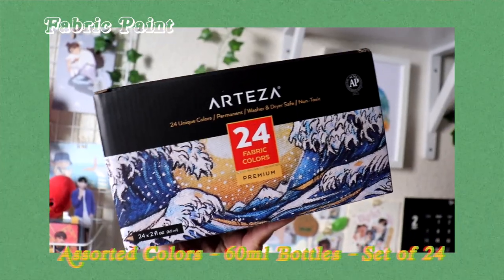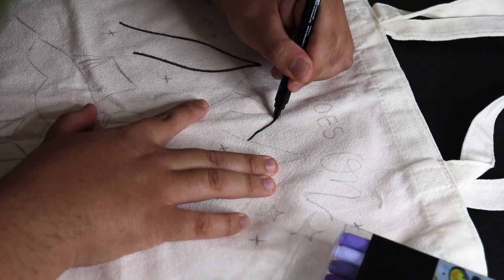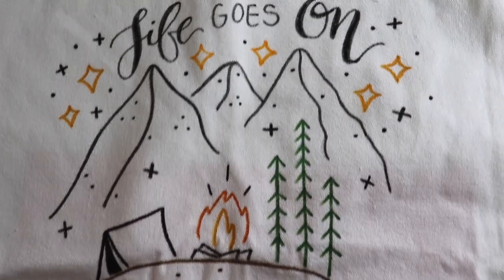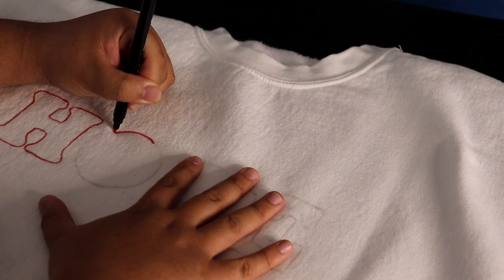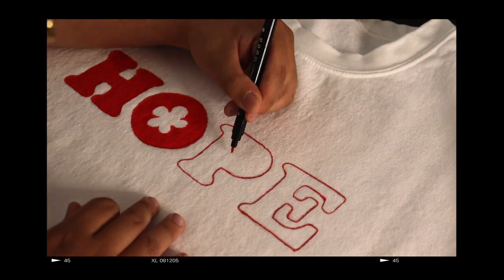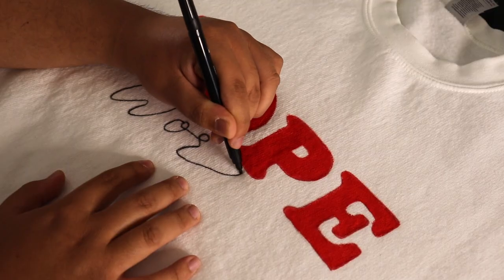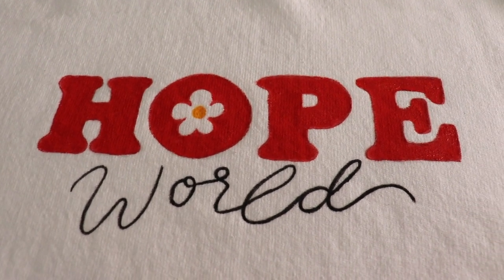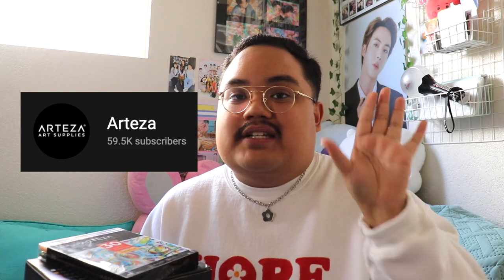aesthetic kpop diys 2021 (sweater + tote bag) 🌱🌼✨ ✰ feat. Arteza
✰ Hi friendssss! I'm back with another Aesthetic DIY, this time for a sweater and tote bag idea! I've been seeing a bunch of aesthetic KPOP merch lately, so I thought I would give it a try through a DIY hehe Anyways, I hope that you all will enjoy the video, and if you would like to see more or have any suggestions, Make sure to let me know in the comments!

I hope you all are continuing to stay safe & healthy, See you in my next video ^^

Marshmallow (Prod. by Lukrembo)
8barrelay (TikTok Challenge) - JUNNY

Tiktok ✰ @reeeiner

✰ About Me
Age ✰ 23

Arteza
aesthetic kpop diy
aesthetic diy
bts diy
bts life goes on
bts be
bts
kpop diy